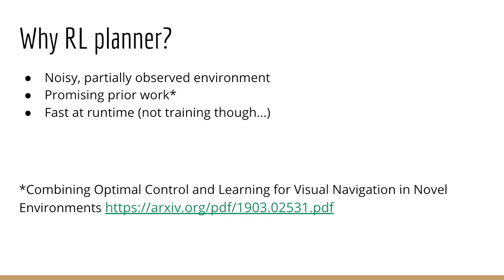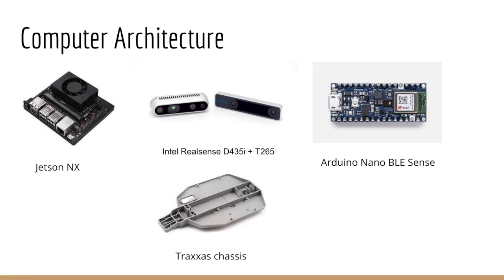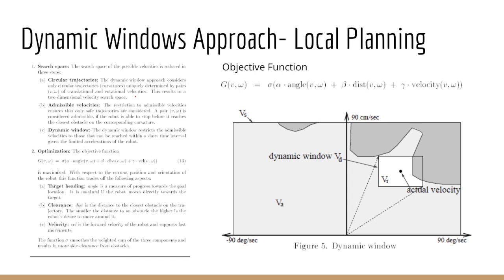Intermediate Presentation ee106b